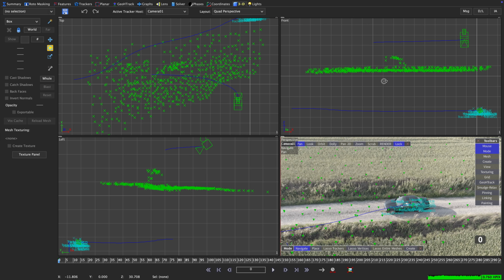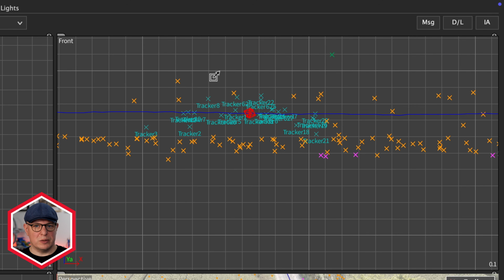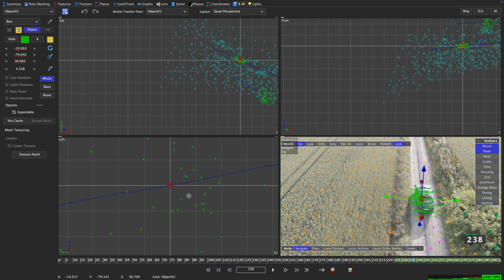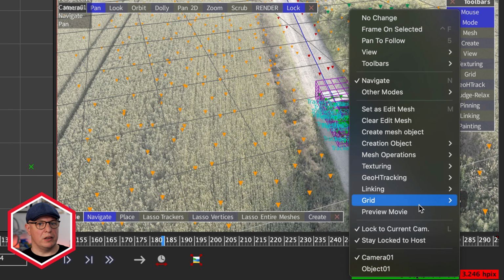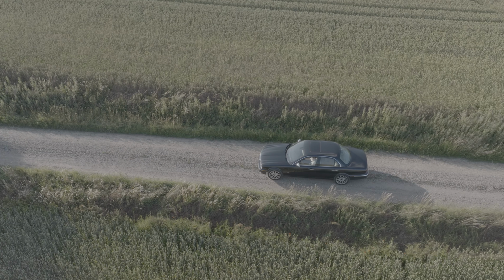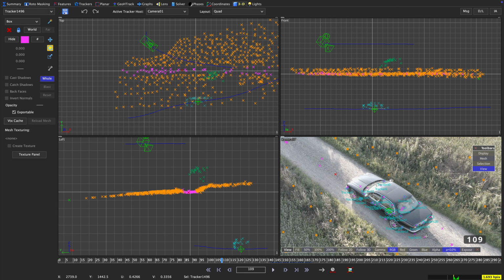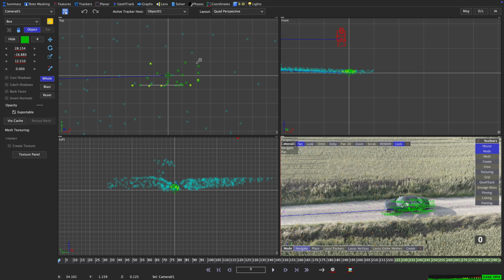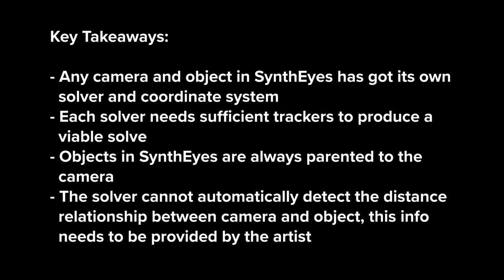SynthEyes Essentials - 12B - Object Tracking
In this conclusion to object tracking it's all about scale. Product Specialist Christoph Zapletal will walk you through the processes of setting up both relative and absolute scale for your object track, ensuring that both the car and the camera line up nicely. Along the way you'll also learn about the object's coordinate system and how to use the Working Grid inside of SynthEyes.

Chapter List
00:30 Relative Alignment
02:10 The Object Coordinate System
04:02 Using the Working Grid
05:22 Distance Constraints on moving Objects
07:11 Nudging Lock Points to Scale